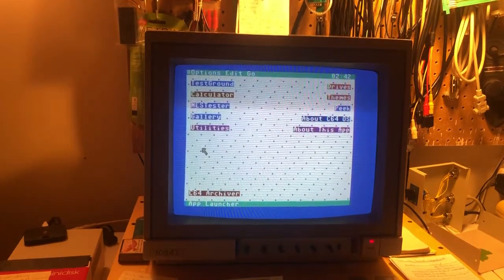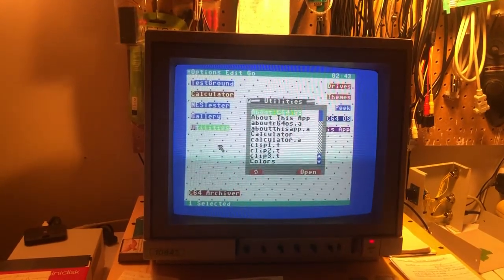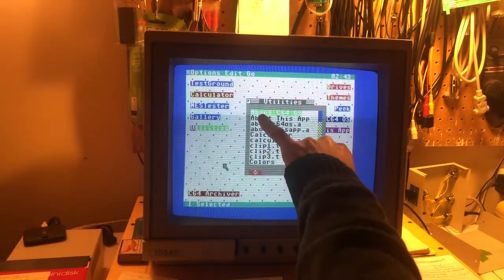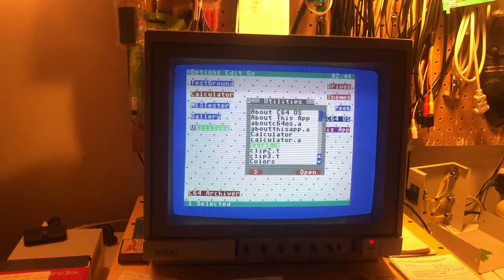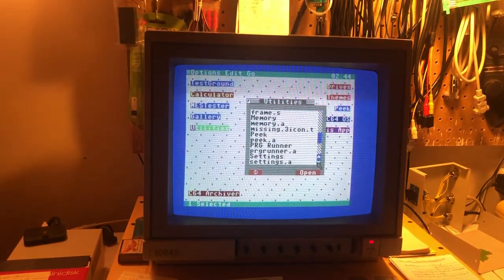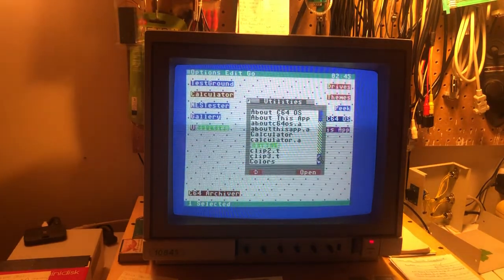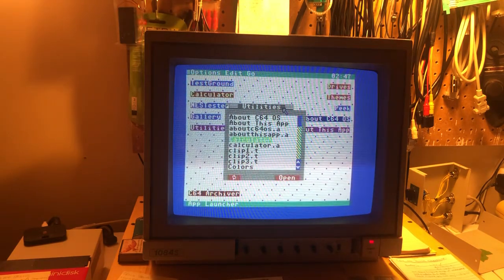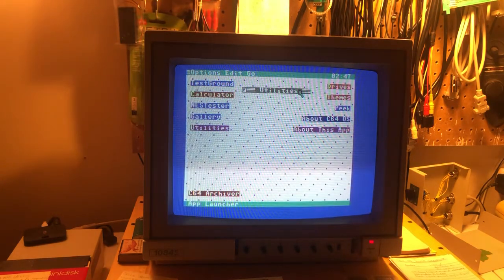Utilities Utility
In an earlier video, we saw how the Utilities menu can be customized to give you quick access to any Utility from within any Application.

However, the contents of the Utilities menu is always in memory, and the more items you put in it, the more memory it takes up. An alternative way to access Utilities is to put the Utilities Utility into the Utilities menu. The Utilities Utility can then be invoked from within any Application, and it loads the complete list of all installed Utilities. This gives you access to all Utilities, with just one intermediate step. The advantage is that keeps the Utilities menu short and trim and light on memory, but still gives you access to Utilities that you don't access often enough to warrant putting in the Utilities menu.

The Utilities Utility is the first to make use of C64 OS Object-Oriented Toolkit. It also makes use of the custom TKList class, and shared libraries for loading and sorting the directory of Utilities.